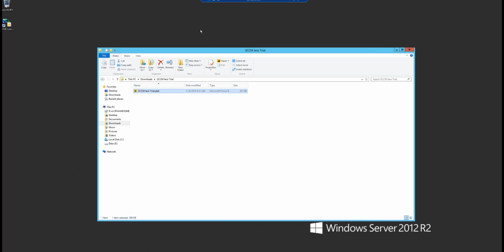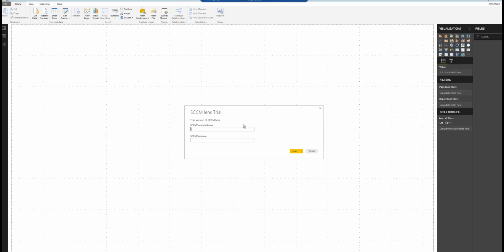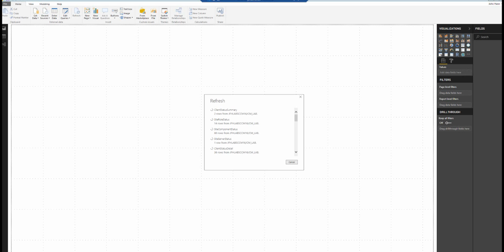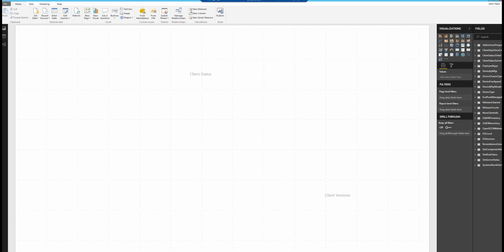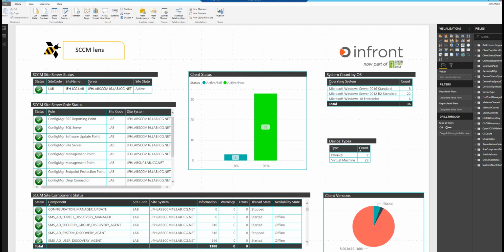SCCM lens Trial Configuration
This demo video shows how to configure your SCCM lens software from Infront Consulting. Lens uses PowerBI to mine SCCM and present an easy to read dashboard with software update compliance information across servers, workstations, and Article IDs.